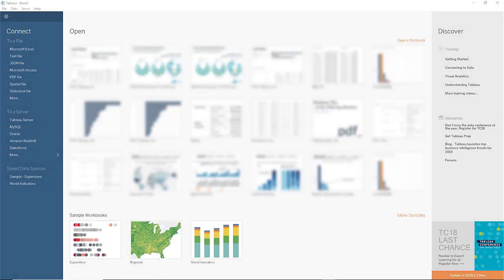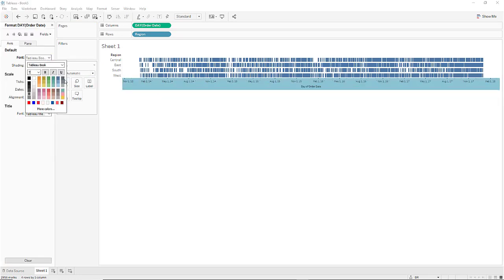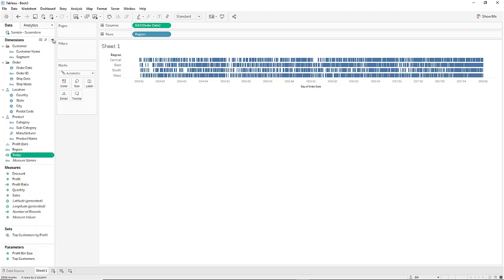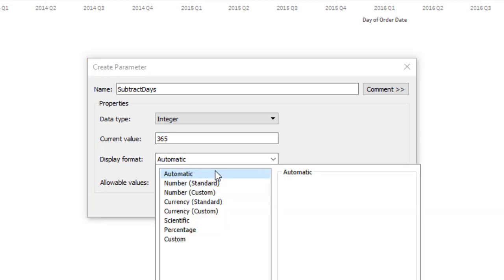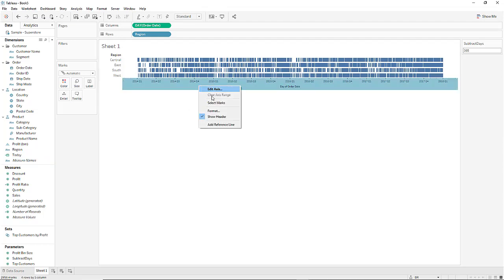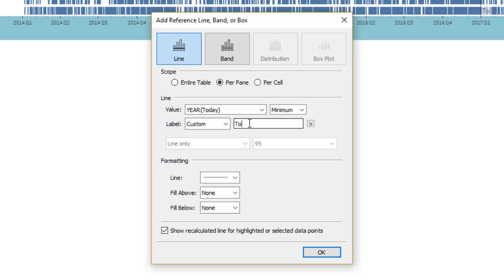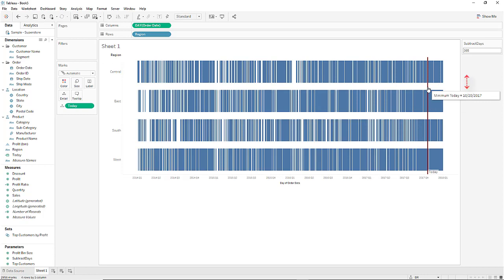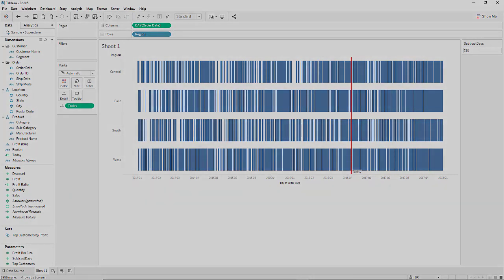Tableau - Adding a Reference Line for Todays Date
This is a short video clip on how to a reference line always showing today's date